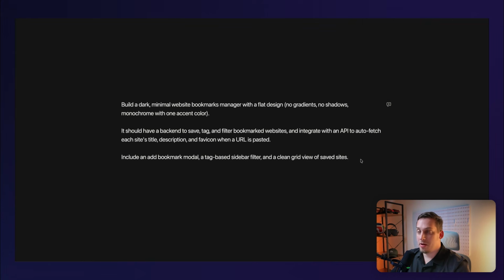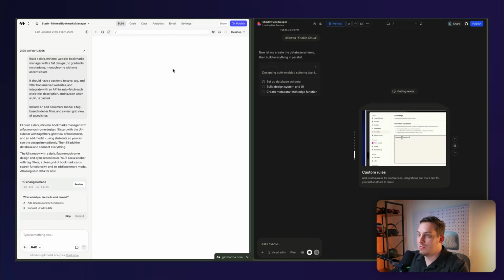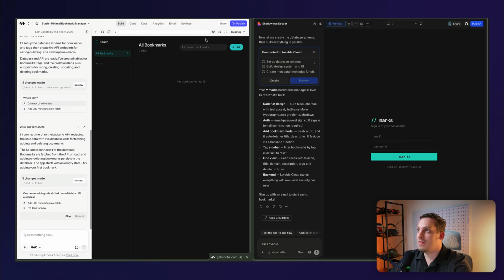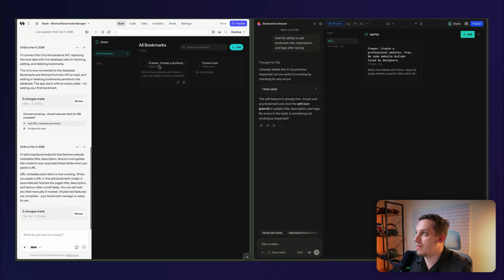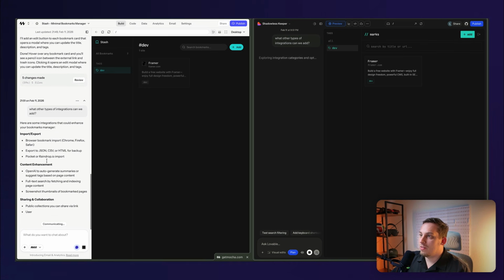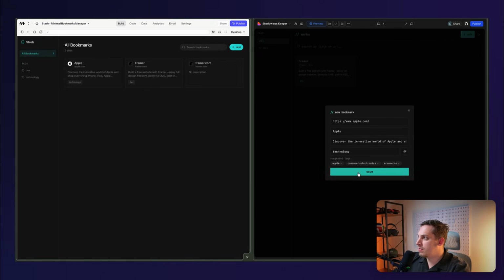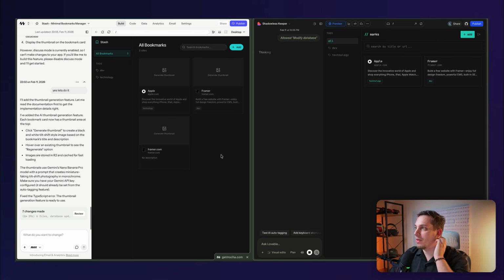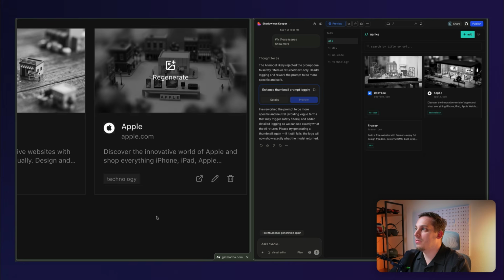Lovable vs Mocha | Testing Both Tools with Identical Prompts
Hey guys, welcome to today's video! We're doing a side-by-side comparison to see which tool helps us build an app with ai more efficiently. We'll explore how to make an app using both Lovable and Mocha, evaluating their speed and design capabilities.

Join me as we dive into coding an app, aiming to determine the best approach for anyone looking to create an app or develop an app quickly and effectively. Which tool will emerge victorious in this app-building challenge?

In this video, Lucas compares two popular app-building tools—Mocha and Lovable—by creating the same bookmarks manager side by side. You'll get a straightforward breakdown on speed, design, and usability as Lucas tests both platforms.

- How Mocha and Lovable handle the same website bookmarks manager prompt
- Speed and efficiency of each tool during the build process
- Design differences and user experience between both platforms
- Integration of features like auto-tagging and thumbnail generation with Nanobanana Pro
- Final thoughts on which tool performs best and suggestions for further improvements

Ready to see which app builder comes out on top? Let’s dive in!

Timestamps:
00:00 Creator Network: Collaborative Project Hub
04:27 "Mocha Bookmark Editing Overview"
06:21 "AI-Powered Auto-Tagging Discussion"
10:03 "Cute Apple Store Overview"